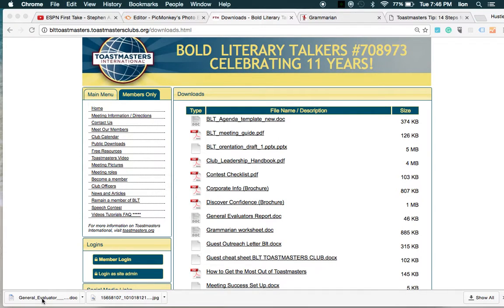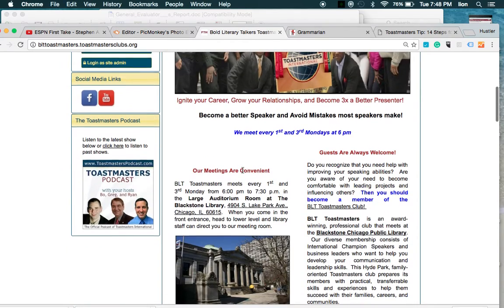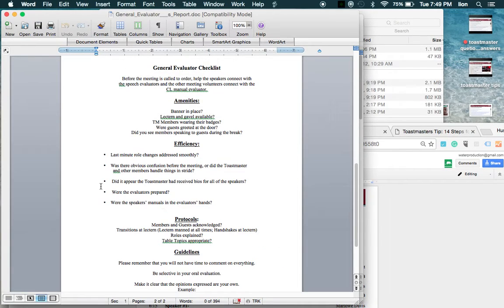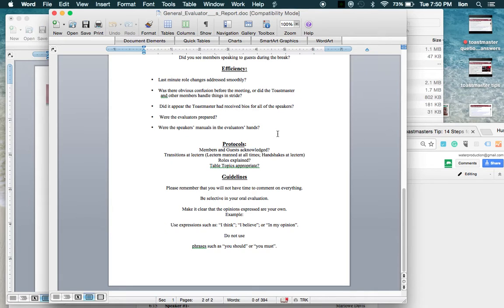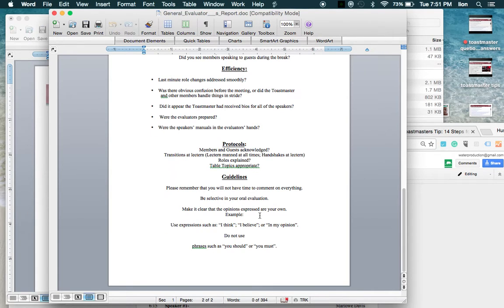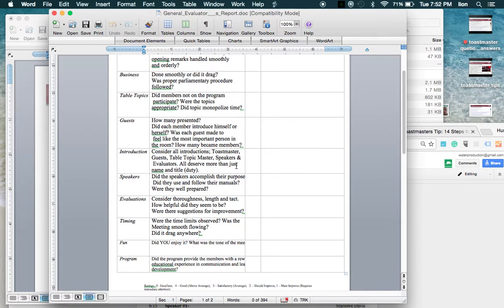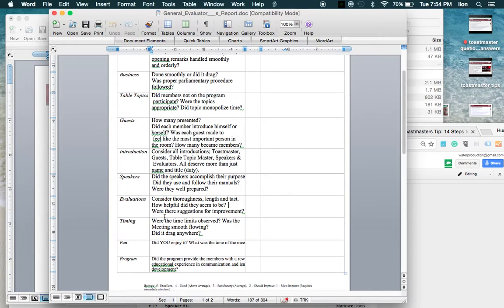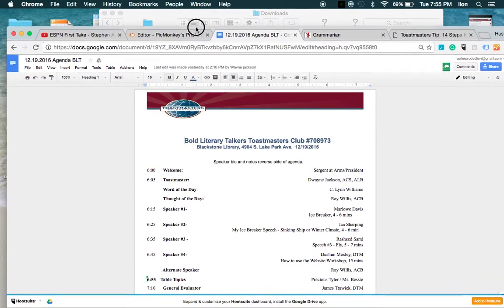Being General Evaluator with Toastmasters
How to be an Effective General Evaluator.
How to Prep, tools, and oral feedback.